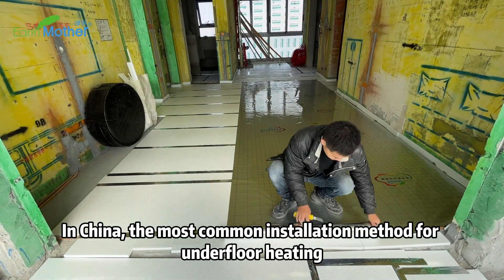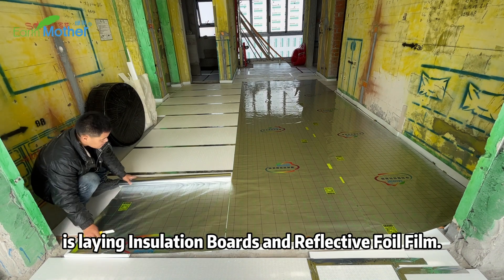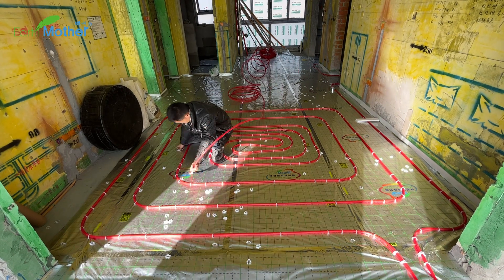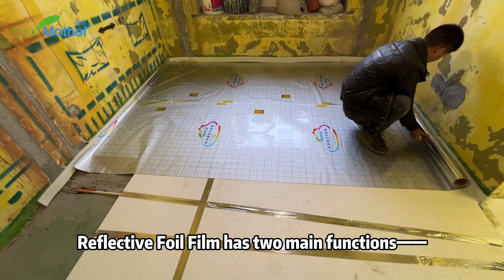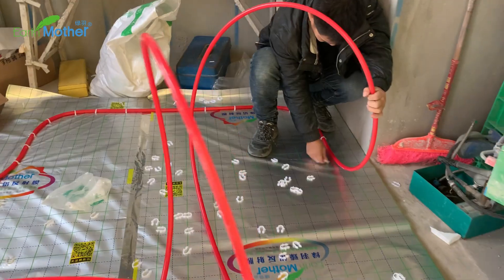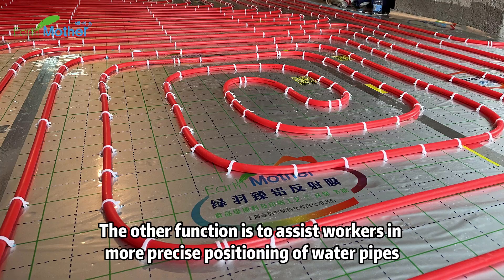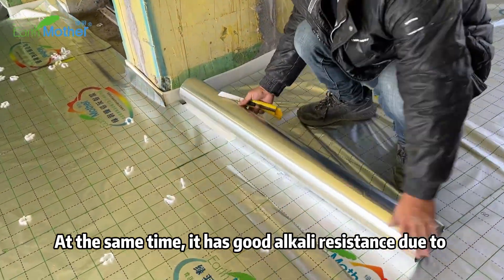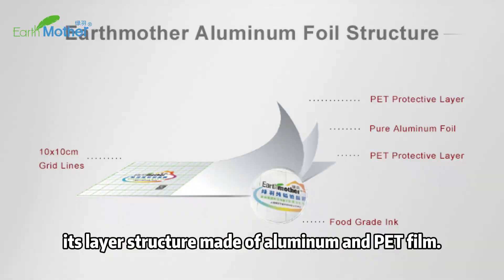Reflective Foil Film | MUST HAVE Product in Home Renovation Floor Heating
In China, the most common installation method for underfloor heating is laying Insulation Boards and Reflective Foil Film. And then use manual clips to fix the Water Pipe in the end.

Reflective Foil Film has two main functions：
1、One is used for isolating moisture and water to increase energy efficiency.
2、The other function is to assist workers in more precise positioning of water pipes through grid lines printed on the surface.
At the same time, it good alkali resistance due to its layer structure made of aluminum and PET film.